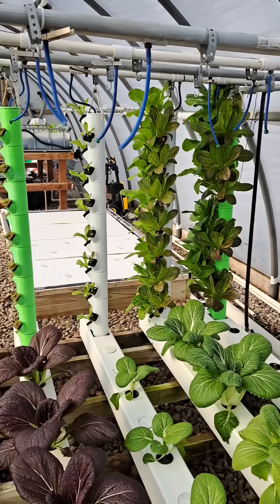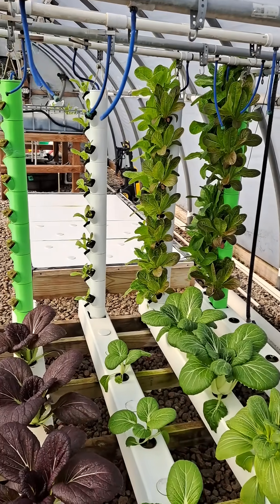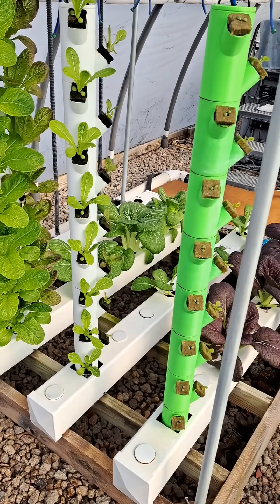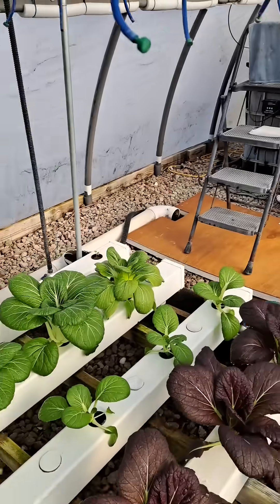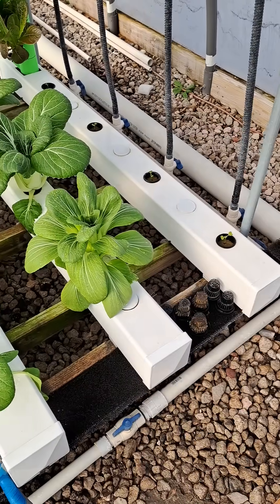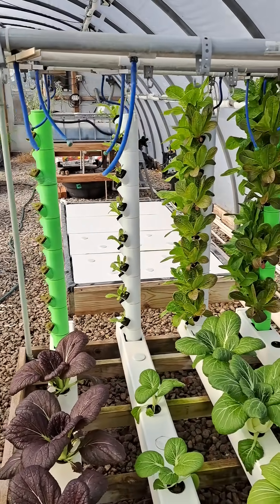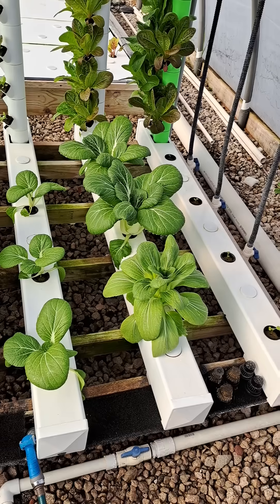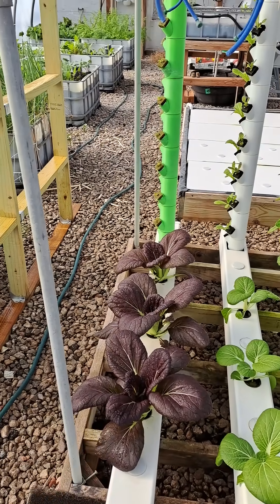Beware of farmers market imposed costs to you!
Why the change to my tower rack in the greenhouse? Well, you can thank the USDA and local farmers market rules for that. I'm not paying the USDA a license fee just so I can use the word "organic" on a sign or packaging. I don't need their stooges showing up at my house unannounced to do inspections.